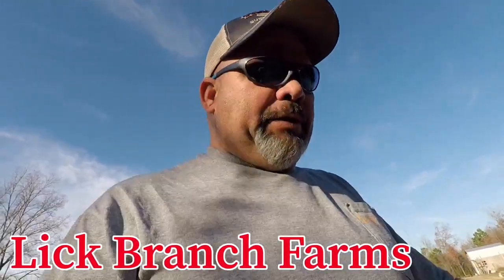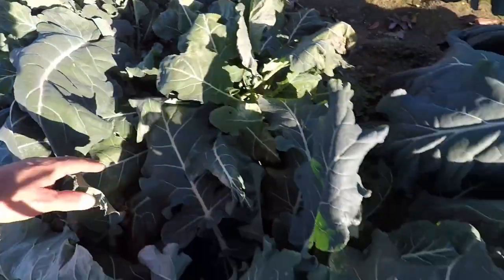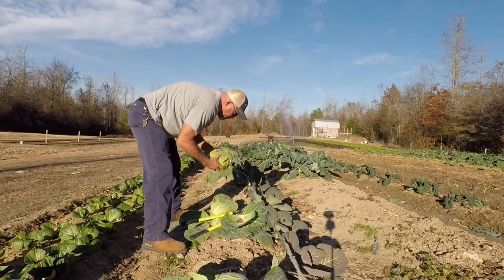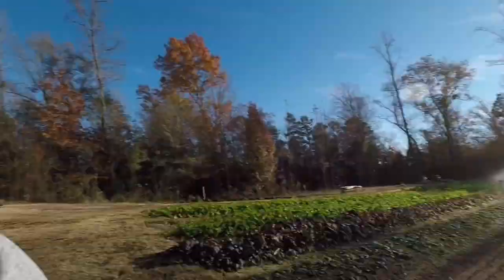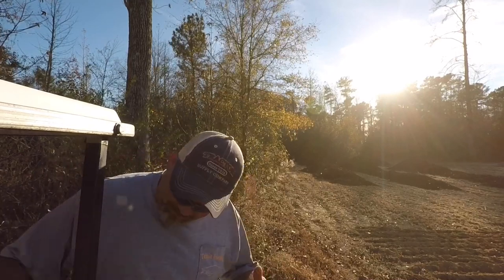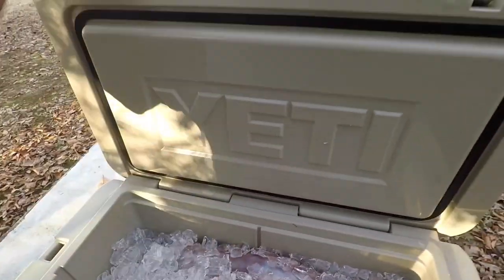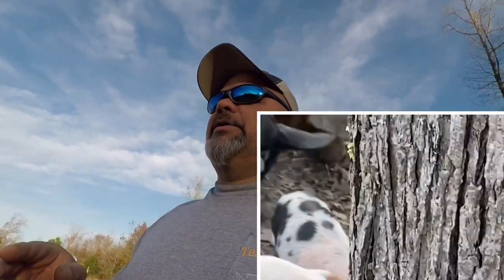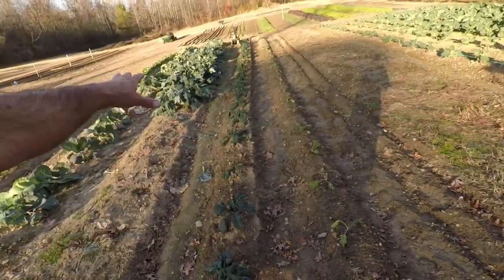Our Fall Broccoli Harvest | Cutting cabbage for Sauerkraut and CHOW-CHOW | talking about new Pigs!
Today I'm in the fall garden harvesting our Green magic Broccoli, along with a few heads of cabbage for making Sauerkraut and chow chow later next week. We processed our broccoli for freezer storage by blanching and freezing. I also discuss the new pigs we just went and picked up, 3 new Berkshire Gilts, and soon we will be going to get or 2 new Berkshire/Duroc/Hereford Gilts.

If you like Gardening, farm animals, Deer hunting, and simple country living, Subscribe to our channel and we'll do our best to bring you good clean content on a regular basis. Here on Lick Branch Farms we enjoy all things outdoors.

*Getting ready for our favorite time of year.